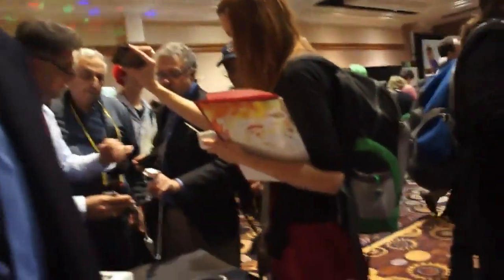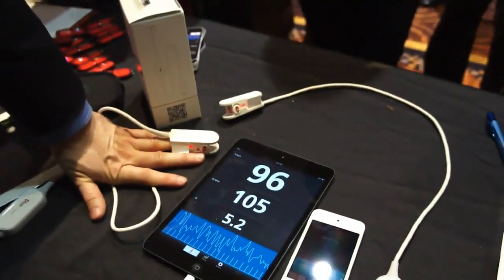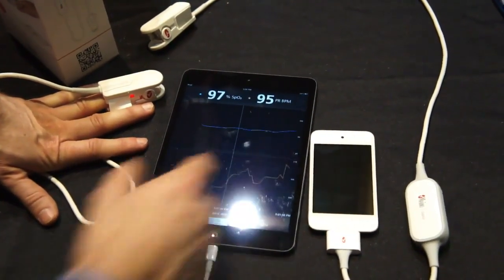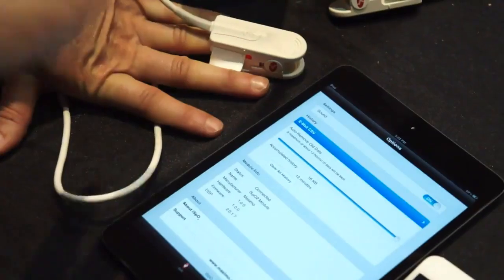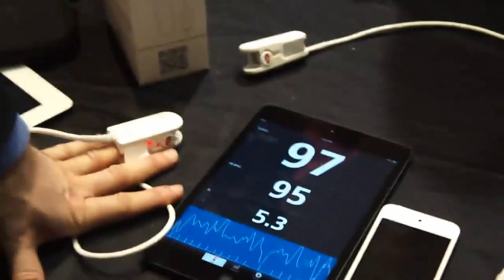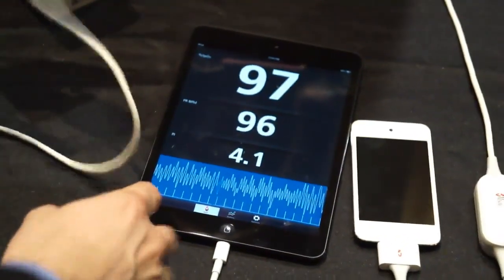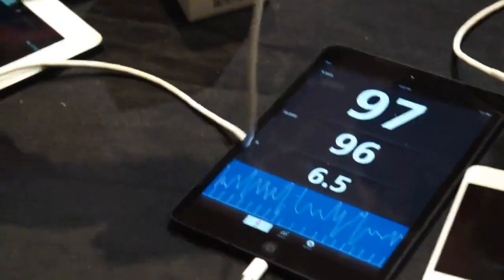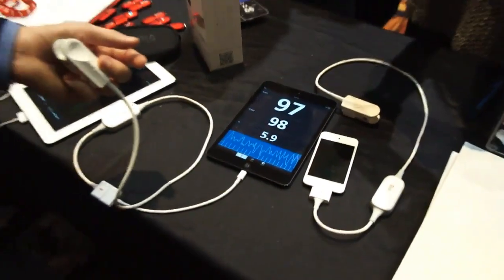Masimo iSpO2 Sensor | Engadget At CES 2013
Pulse Oximeters are an essential hospital tool and serious athletes rely on them to track the efficiency with which they pump oxygen into their blood stream. Masimo's new iSpO2 puts these rather important health metrics within reach of the consumer by tying the sensor to your favorite iOS device through an app.